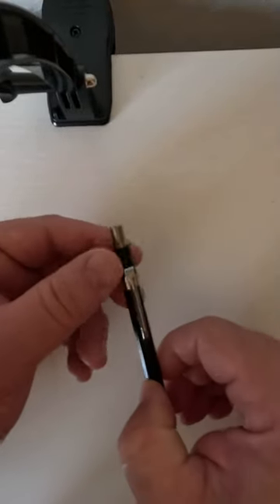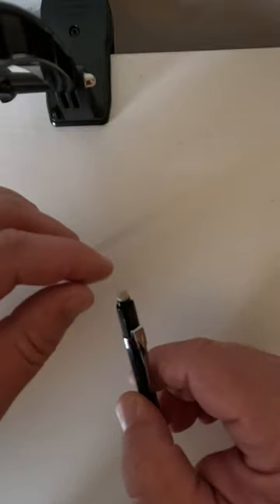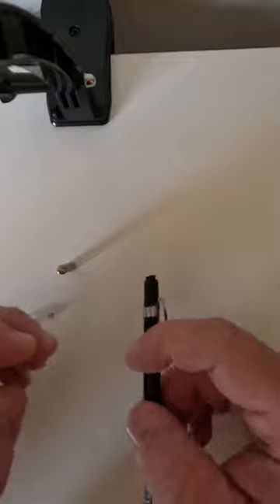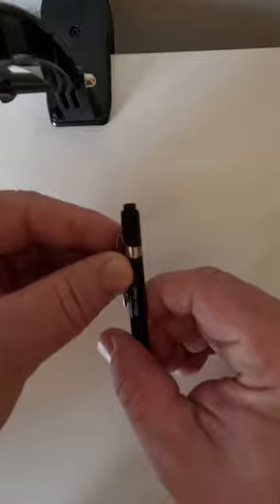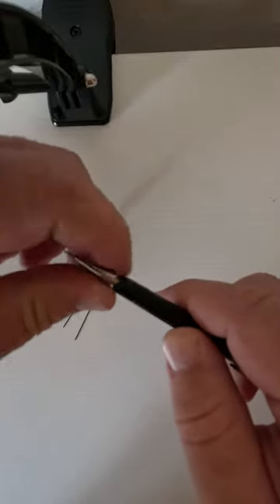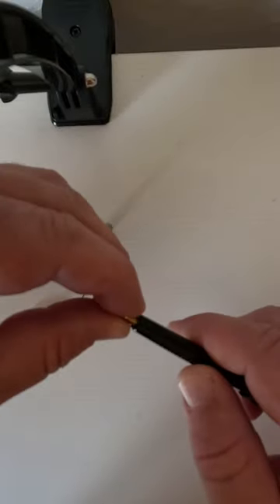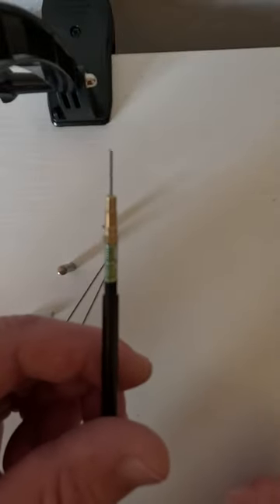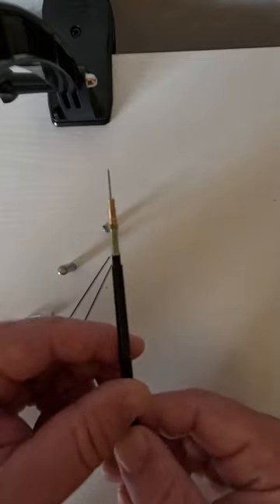Taking APART a PENTEL P205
In this video, I take apart a Pentel P205 and take a look at the insides to show you how it is constructed.